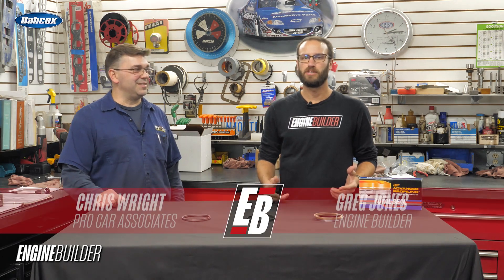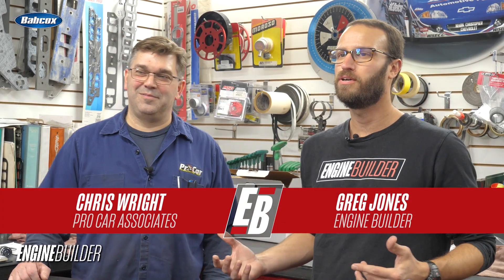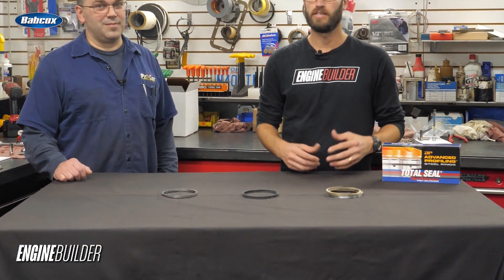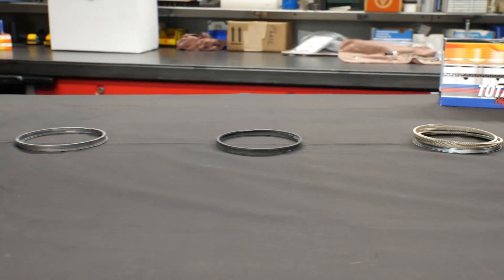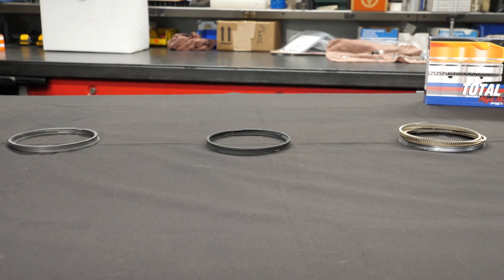Reviewing an Ultra-Thin Set of Total Seal's Gas-Ported Piston Rings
For our recent supercharged small block Ford build, we got hooked up with a set of 1.0mm, 1.0mm, 2.0mm gas-ported rings from Total Seal Piston Rings. Lake Speed Jr. wanted to outfit our engine with a set of tricked out, super-thin rings that would maximize efficiency. Check out the review.